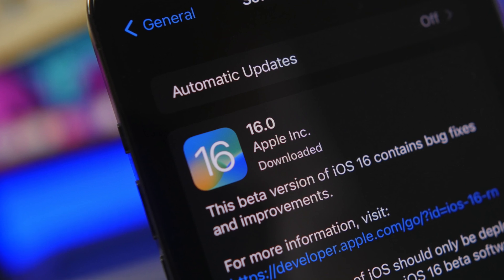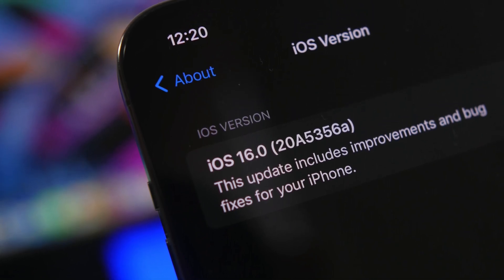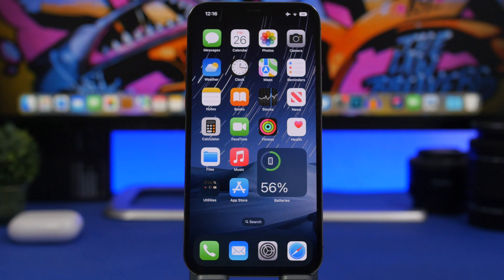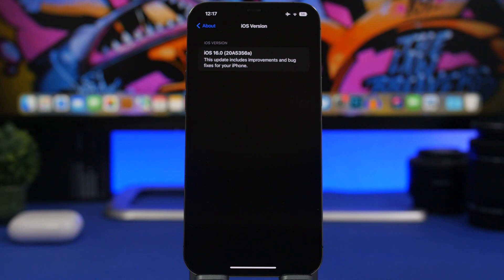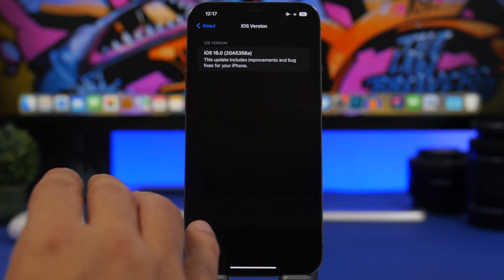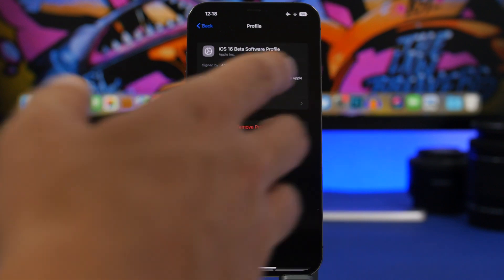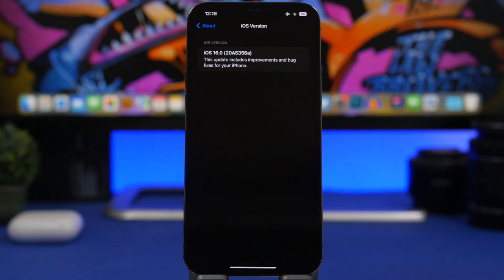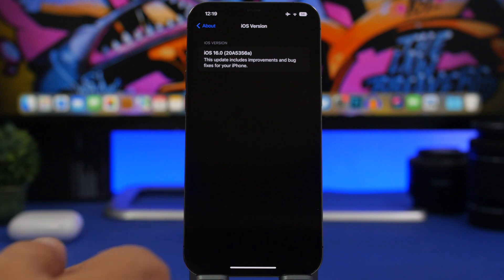How to UPDATE from iOS 16 Beta to iOS 16 FINAL !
iOS 16 public release is just around the corner so in this video I will show you how to update from iOS 16 beta to the final / public release of iOS 16.

iOS 16 is currently on beta and it brings a lot of new features and changes so a lot of users have it installed on their device so in this video you can learn how to easily update from iOS 16 beta to iOS 16 final.